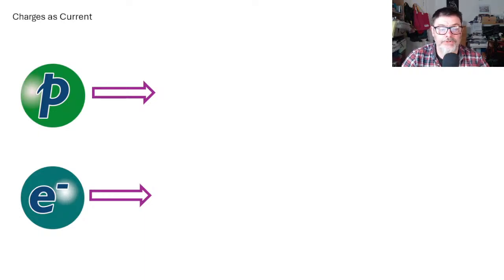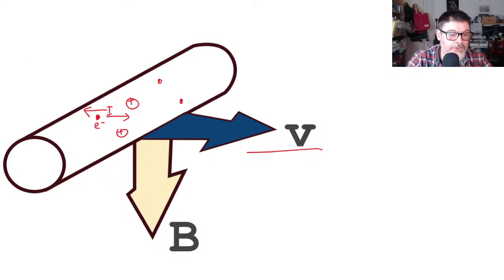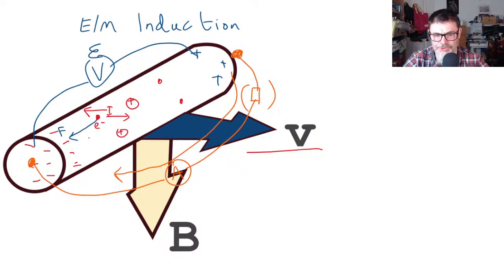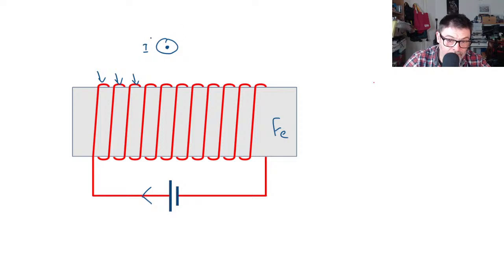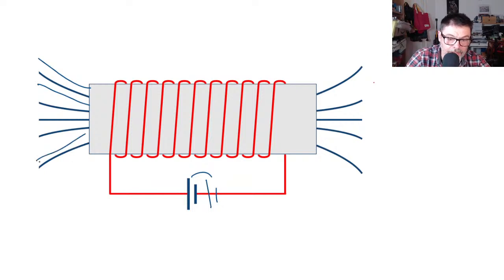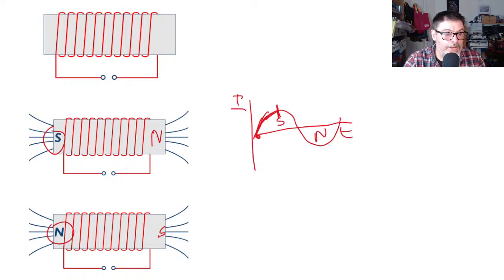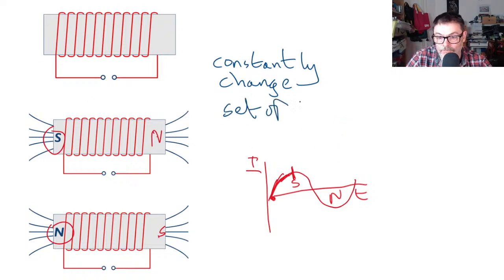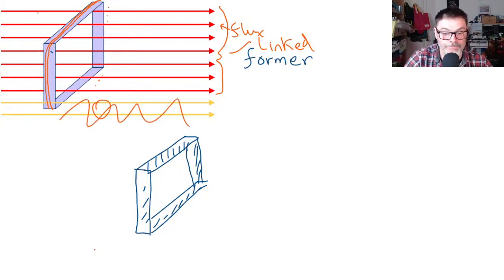Electromagnetic Induction: Unlocking the Power of Flux, Charges & EMF!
I cover the first parts of the magnetic fields / electromagnetic induction part of the A Level Physics courses. This is foundational material on flux, moving charges in magnetic fields and emf.

If you are foggy on this topic, which is mostly done at the end of the courses because it is HARD then this will certainly help

00:00 - 01:17 - isolated, moving charges are really just current
01:17 - 05:07 - Induction of electromotive force (emf) in a conductor moving through a magnetic field
05:07 - 05:53 - Revise field around a bar magnet
05:53 - 09:09 - Direct current solenoid
09:09 - 12:22 - Alternating current solenoid and what the flux lines will look like
12:22 - 16:35 - Flux linked in a rotation coil